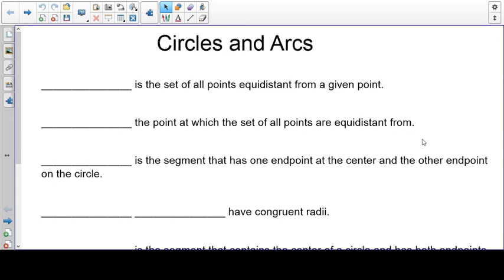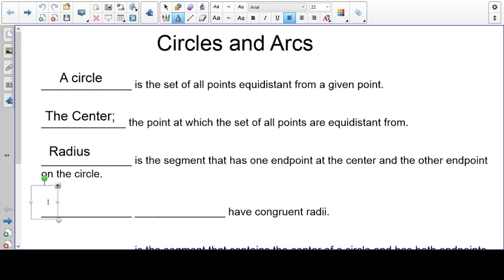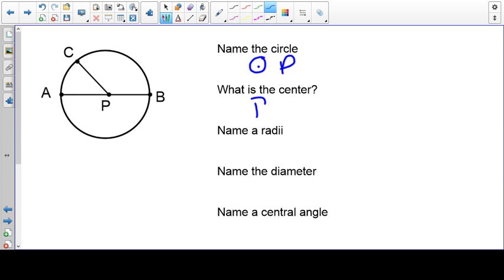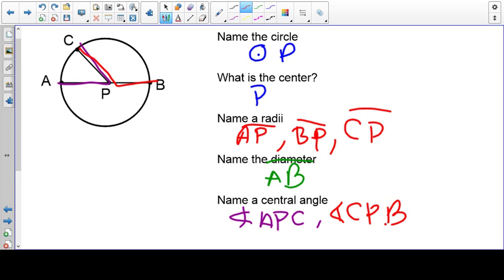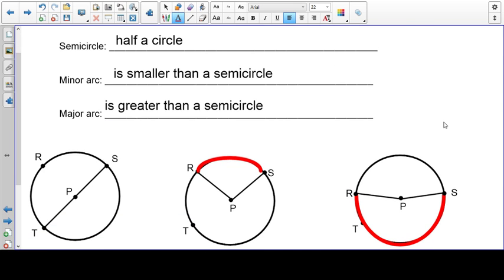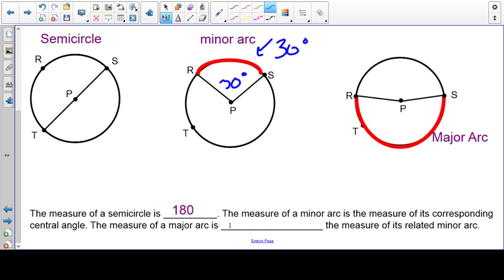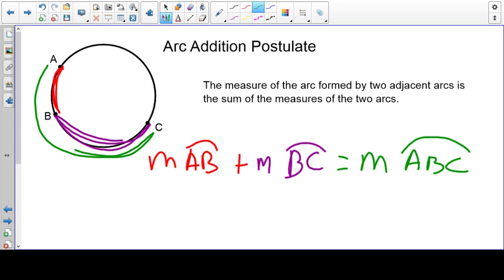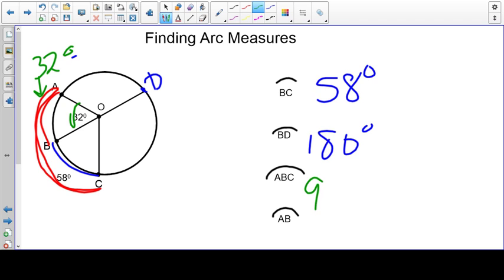Arcs and Circles pt 1